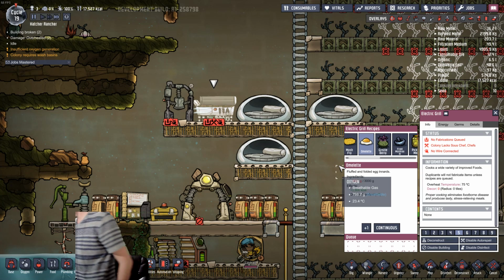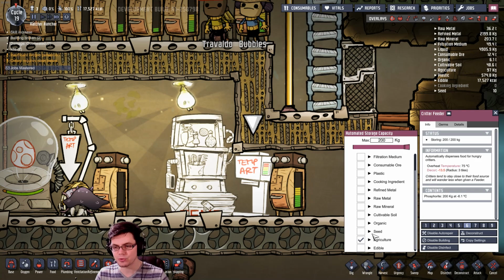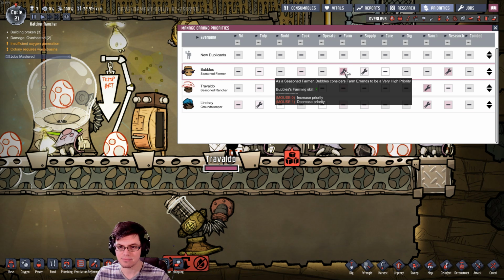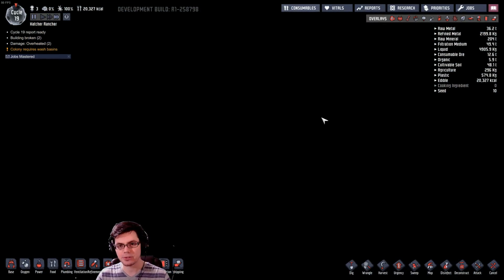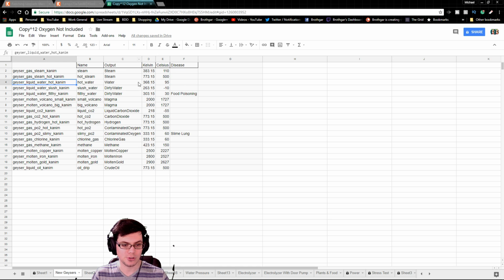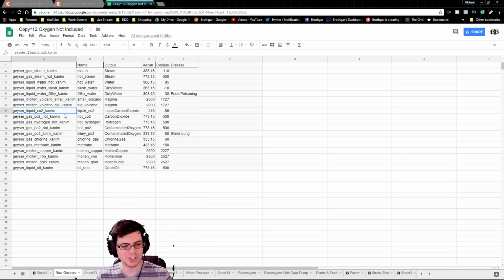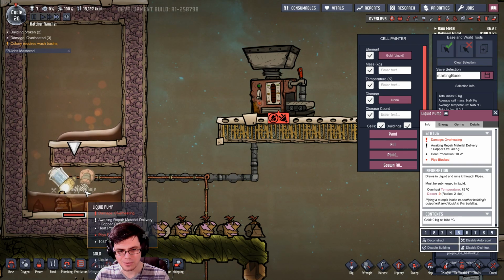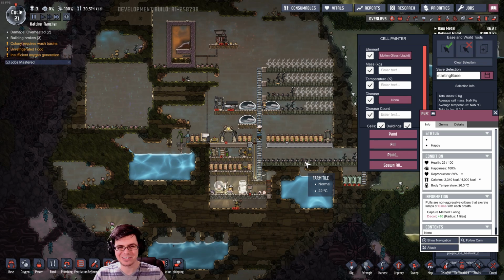Intro To Ranching Upgrade! Oxygen Not Included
In the new Ranching Upgrade Mark I for Oxygen Not Included you can raise critter's... and turn them into delicious food ლ(´ڡ`ლ) There are also new geysers and volcanos! Seriously, Liquid GOLD!!!